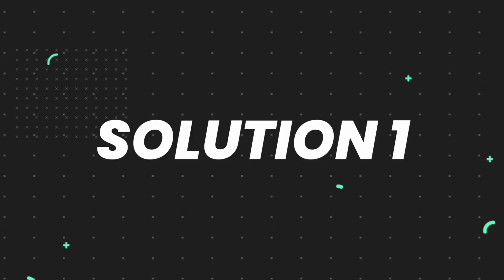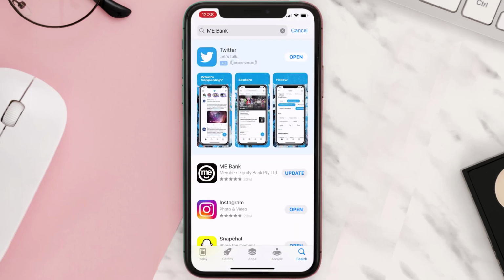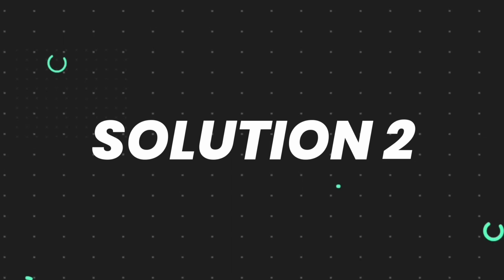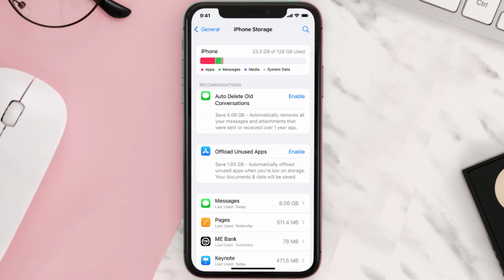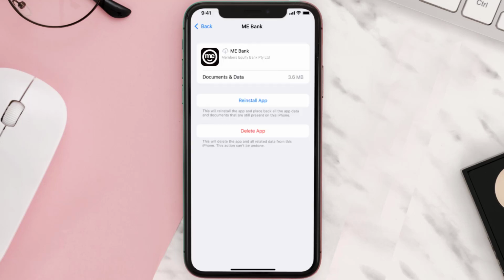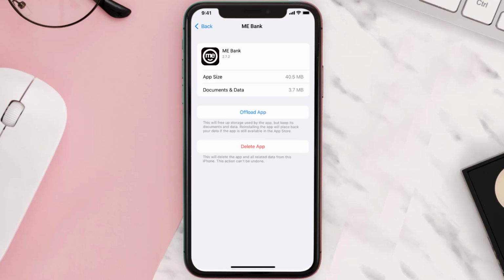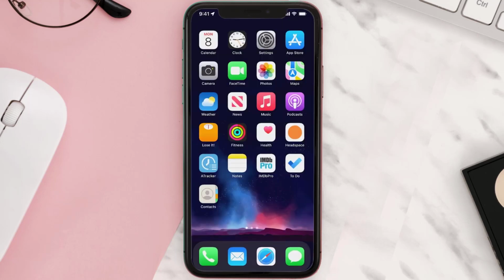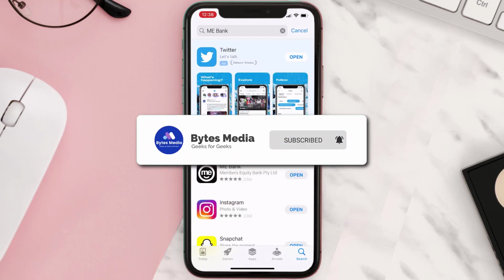ME Bank App Not Working: How to Fix ME Bank App Not Working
In this video, I'll show you How to Fix ME Bank App Not Working. This is the easiest and fastest way to Fix ME Bank App Not Working. Make sure you watch until the end of this video to find out How to Fix ME Bank App Not Working on Android and iPhone. These methods work on Android as well as iOS 11, iOS 12, iOS 13 and iOS 15. Hope you enjoy!

Video Parts:
00:00 Intro: How to Fix ME Bank App Not Working
00:07 1.Solution: Update ME Bank App
00:26 2.Solution: Clear ME Bank App cache files
00:55 3.Solution: Delete and Reinstall ME Bank App
01:17 Outro: Ending

Topics Covered:
Bytes Media
how to
how to fix
ME Bank App Not Working
ME Bank
How to Fix ME Bank App Not Working
me bank app update
me bank live chat
me bank login
me bank internet banking
me bank status
me bank customer complaints
mebank twitter
is me bank internet banking down
internet banking problems today
me bank contact
members equity
ios
app
android
ME Bank App